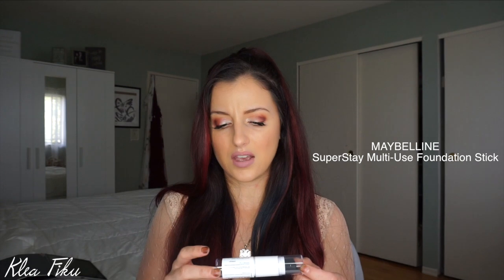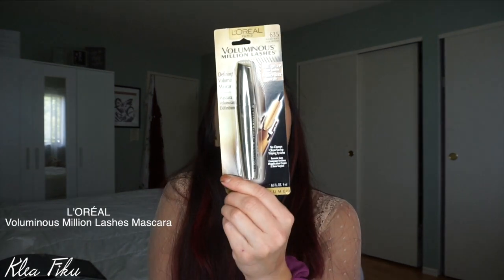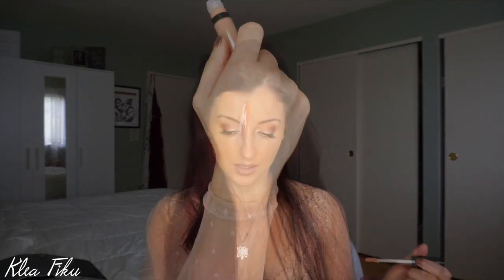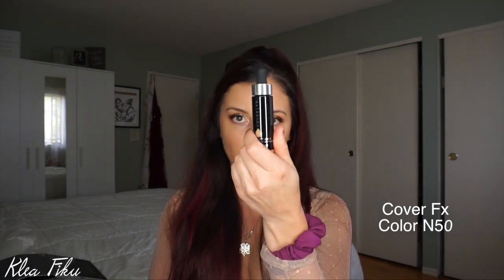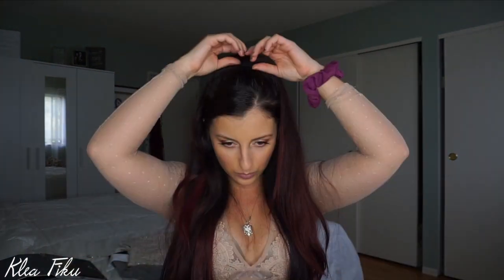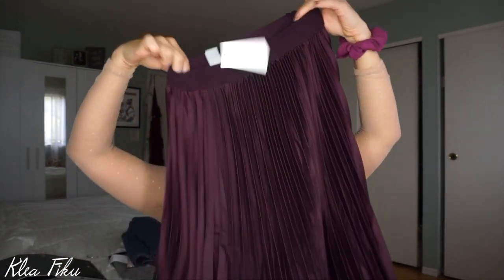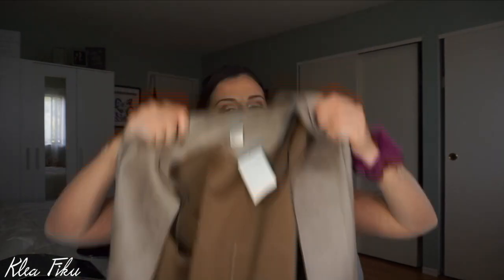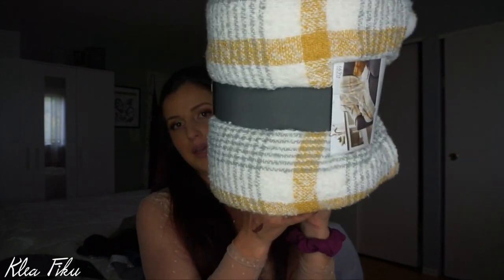Fall Haul (Marshalls:H&M:Zara)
Hey everyone! Thank you for stopping by! I went on a mini shopping haul! I wanted to share with all of you what I had purchased and I hope you all enjoy! This is my favorite time of the year and my favorite season to shop for, so I could not resist not SHOPPING! So here it is, enjoy my loves!

"Be yourself, you look beautiful like that"

Ulta
MAYBELLINE
SuperStay Multi-Use Foundation Stick
11.99

L'ORÉAL
Infallible Pro Matte Liquid Lipstick Les Chocolate
color 842 candy man
9.99

MAYBELLINE
Lash Sensational Luscious Mascara
8.99 very black

L'ORÉAL
Voluminous Million Lashes Mascara
8.99 very black

Marshalls:
Beauty blender 4.99 (Stinks they aren’t available online)
Lashes Pro Beauty 4.99
Bare Minerals: patent lip lacquer Color (Yaaas)
Anatasisa Liquid Lipstick in Color: Stripped
Becca Cosmetics: aqua luminous foundation (warm honey)
Two Face: Melted Latex (Strange Love)
Cover Fx: Color N50
Elf:  beautifully precise brush
Sweater: 16.99

Forever 21
Dress:  22.90

H&M
Burgundy Pleated Skirt: 39.90

Faux Suede Coat
$59.99

Zara:
Shirt : 12.90

Target: 16.99 (Quilt)